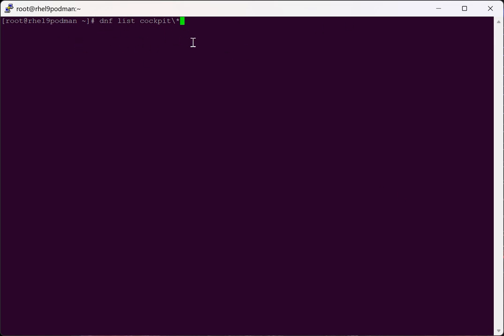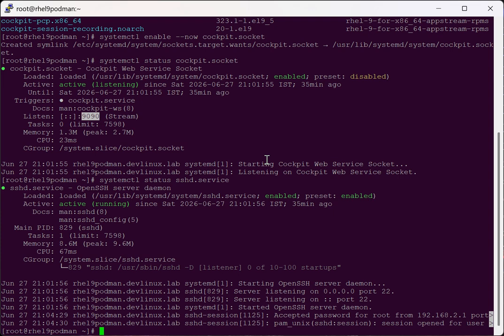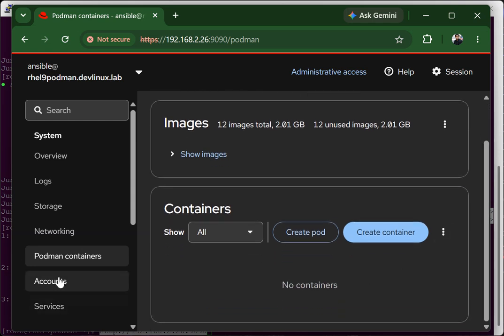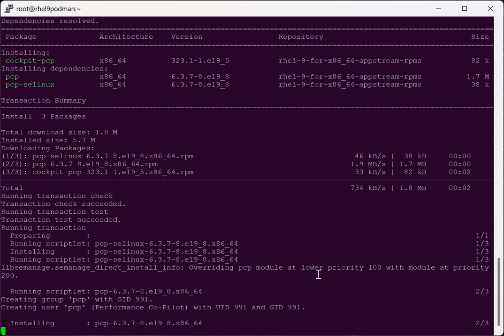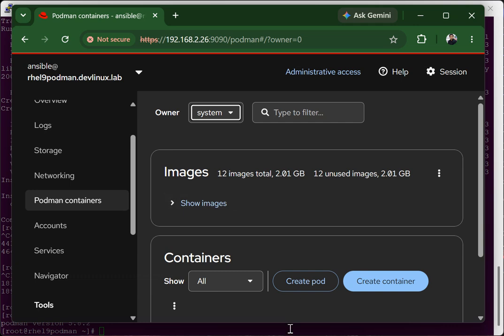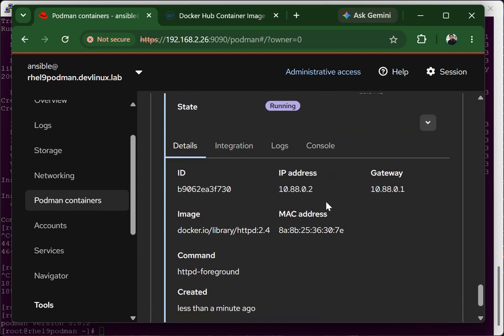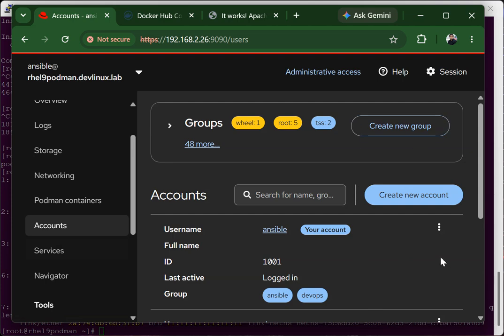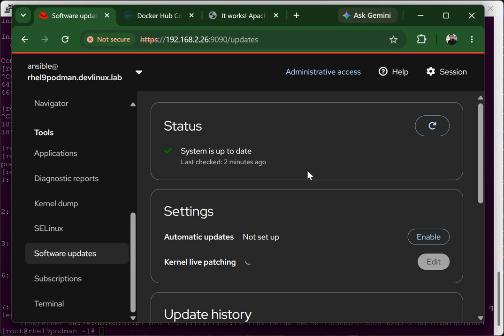Cockpit on RHEL 9: Systemd Sockets, Add‑ons, Updates & Podman Demo | Step by Step Tutorial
✨ Video Description (DevLinux Cockpit Demo)

In this DevLinux session, I walked through the difference between a systemd socket and a service, showing how Cockpit uses socket activation on port 9090.

I explored most of Cockpit’s features, including system monitoring, package updates directly from the web UI, and filesystem management with the Navigator add‑on.

I also gave a Podman demo inside Cockpit, spinning up two containers, and serving a webpage in the browser — a great intro to container management from the dashboard.

This video blends Linux administration, Cockpit add‑ons, and Podman basics into one practical demo — perfect for anyone learning modern RHEL/CentOS server management.